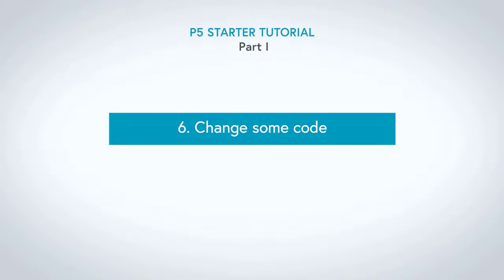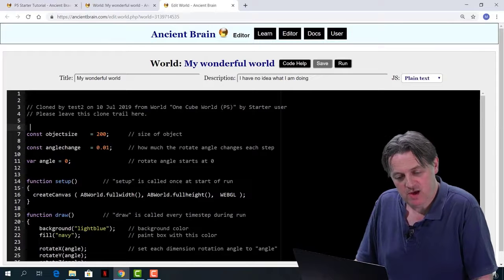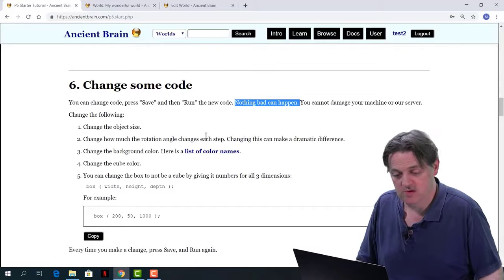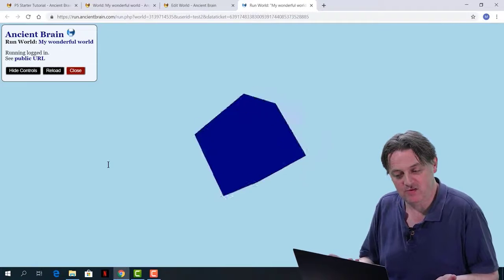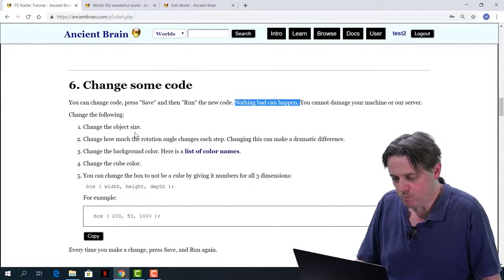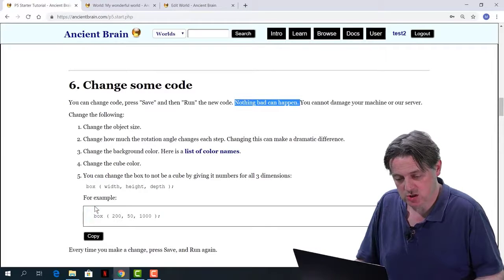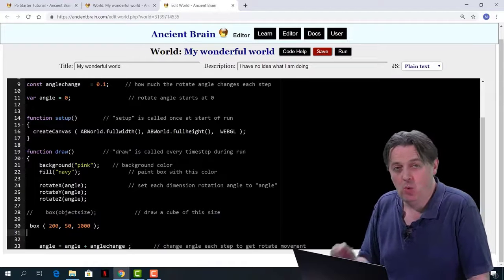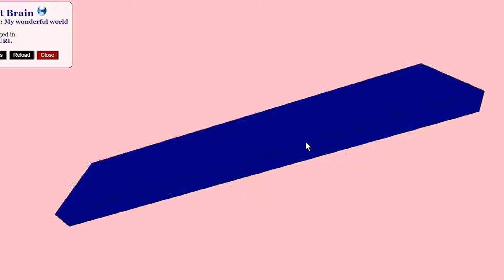Ancient Brain Starter Tutorial (P5). Step 6. Change some code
Step 6 is "Change some code". You can change code, press "Save" and then "Run" the new code. Nothing bad can happen. You cannot damage your machine or our server. Step 6 is here:

Ancient Brain
Code. Play. Teach. Learn. Research. Demo.